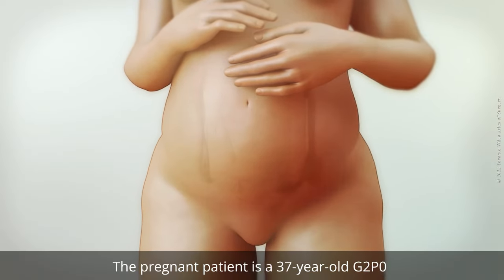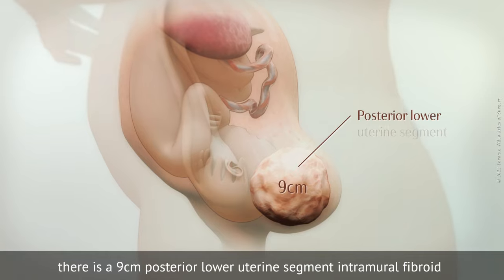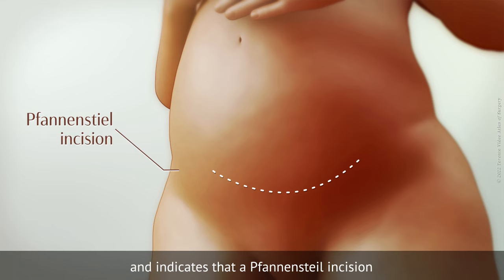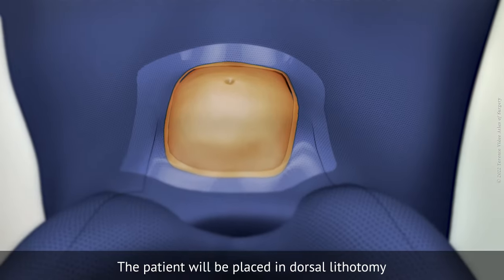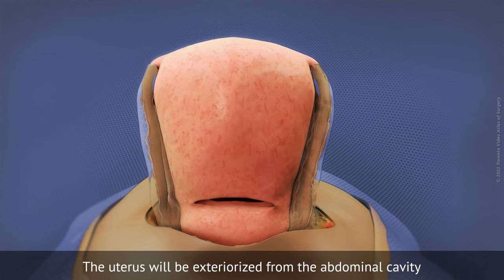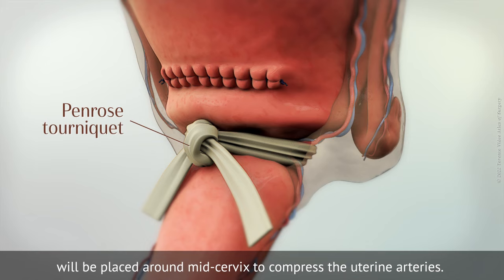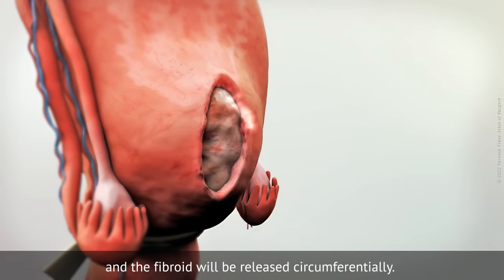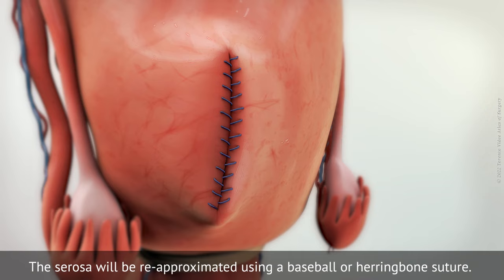Cesarean Myomectomy | TVASurg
Cesarean Myomectomy
Cesarean myomectomy was performed on a 37-year-old patient G2P0 with a growth restricted fetus on the 1st centile for estimated fetal weight. There was a 9 cm posterior lower uterine segment intramural fibroid.

00:08  Surgical overview
Cesarean section: (available on TVASURG.ca)
Myomectomy: enucleation (available on TVASURG.ca)
Myomectomy: repair and closure (available on TVASURG.ca)